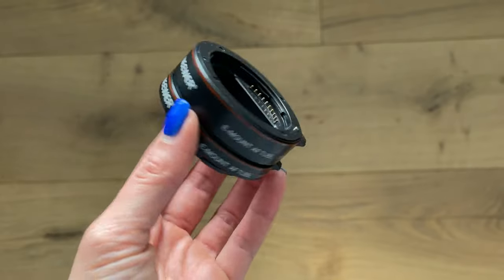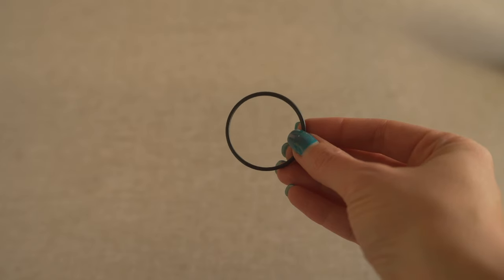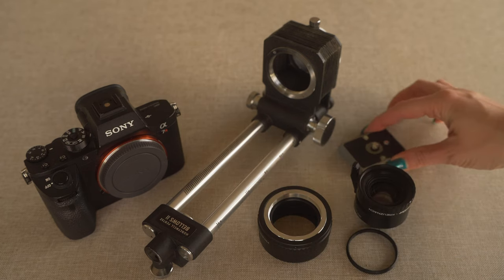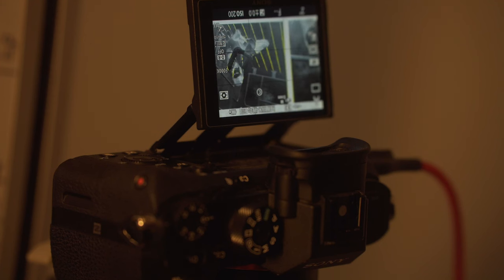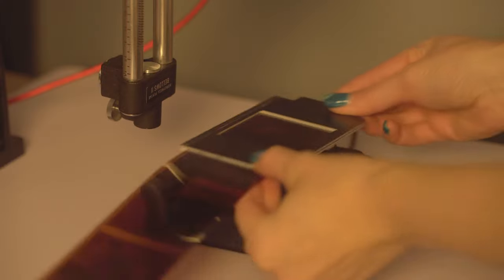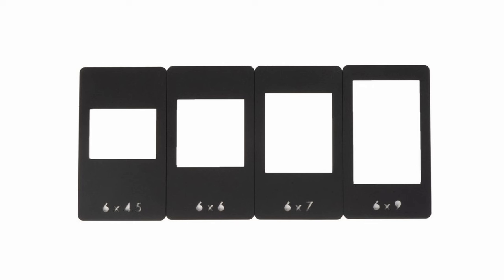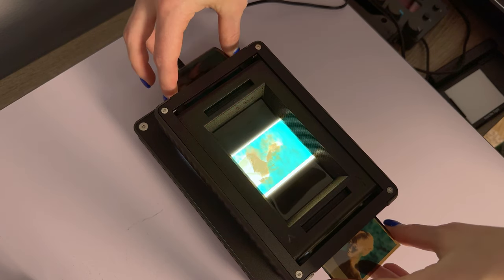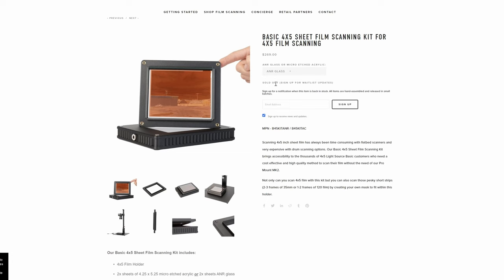How To Scan Film Without A Macro Lens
Showing how to scan film with mirrorless camera, bellows system and enlarger lens. Talking about my experience from using Lomo Digitaliza+, Intrepid and Negative Supply film scanning systems. Scan 35mm , 120 and 4x5 film sheets at home.

My Copystand

Timestamps:
0:00 Intro
0:40 Why I don’t like scanner?
1:19 Current Setup
3:34 Macro Lens Vs Enlarger Lens
4:51 Lomo Digitaliza+
6:46 Intrepid
7:41 Negative Supply Basic 120 Film Carrier & 4x5 Light Panel
9:41 Negative Supply 4x5 Film Scanning Kit
11:45 Using 4x5 Enlarger Film Carrier